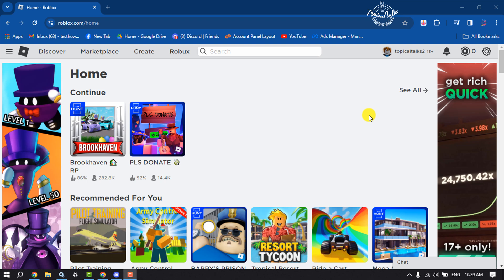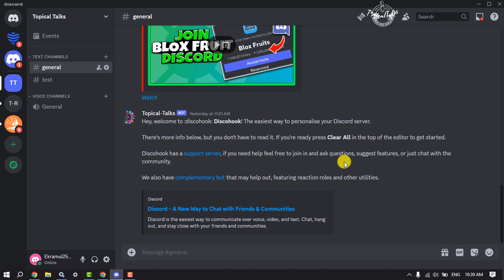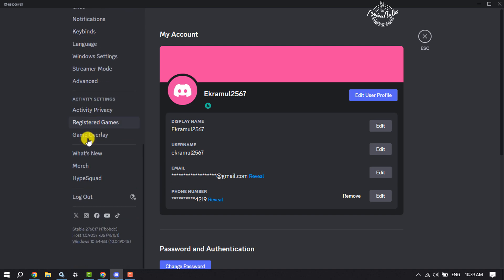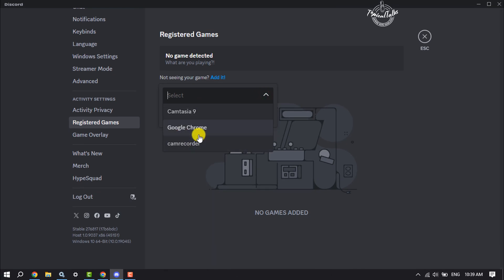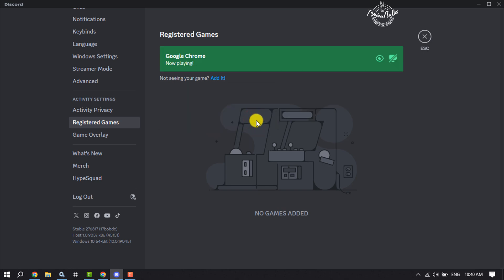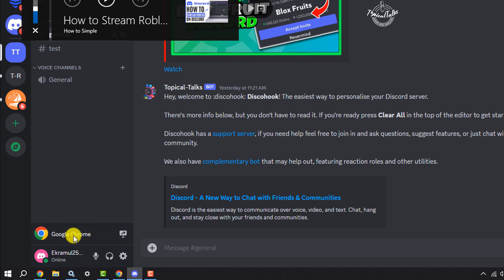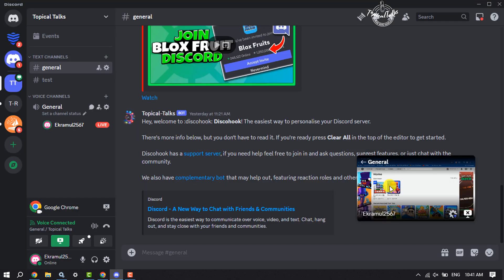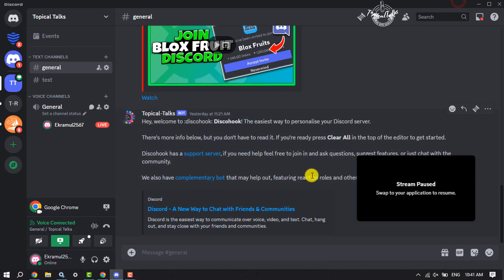How to stream roblox on discord | Full Guide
How to put Roblox on Discord? Find out the simple ways to stream your Roblox to discord.

0.00 Intro
0.15 Adding Roblox to discord
1.00 Streaming roblox
1.40 Outro